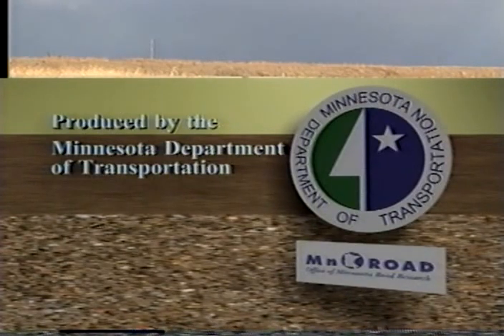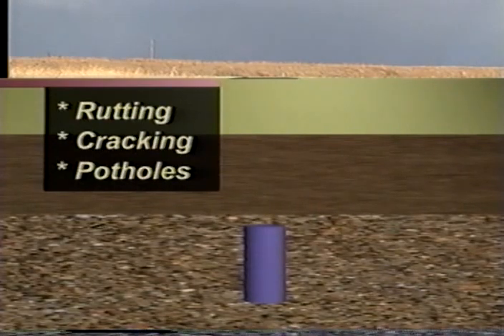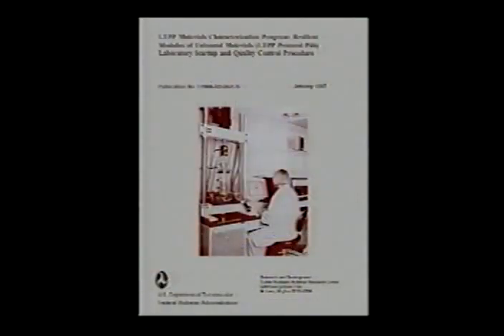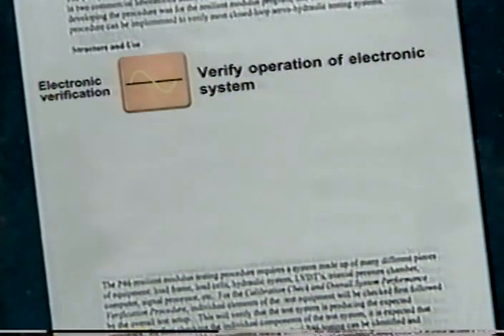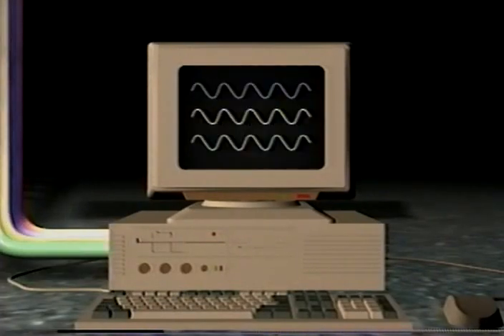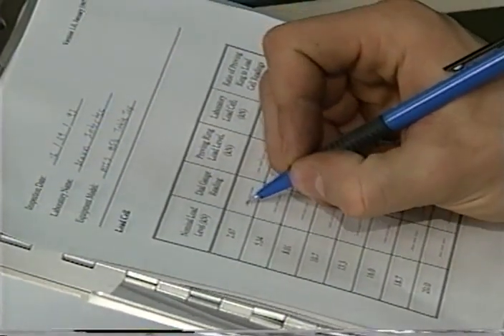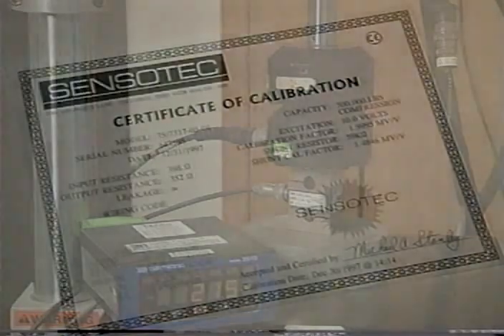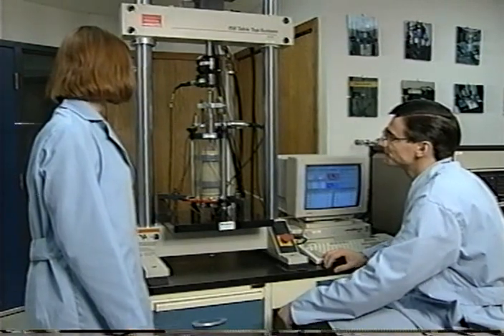Laboratory Resilient Modulus Testing Startup and Quality Control Procedure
Demonstrating the testing procedure  (1998)